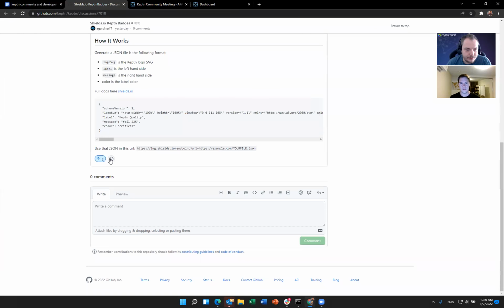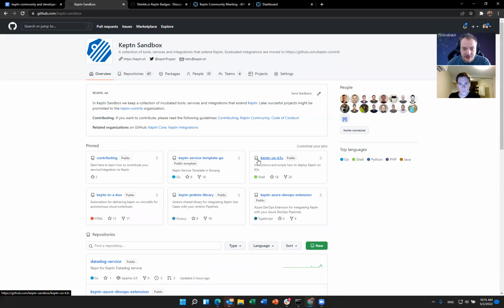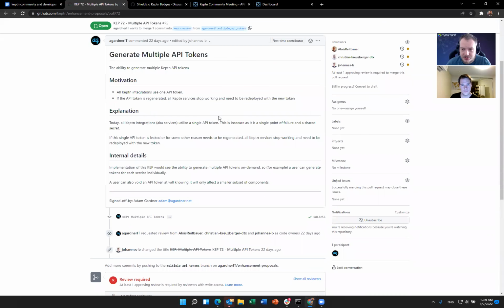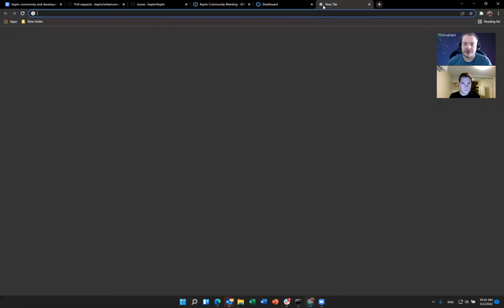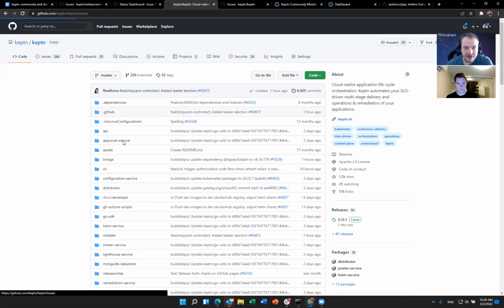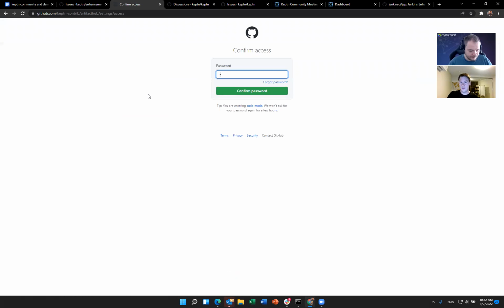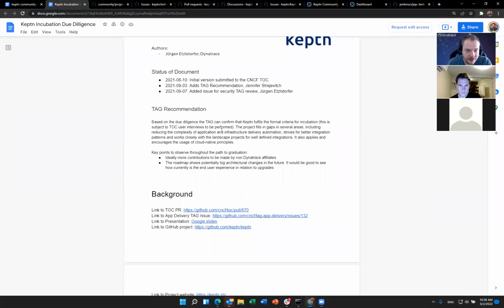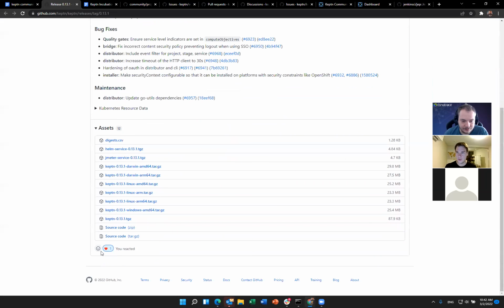Keptn Community & Developer Meeting - Mar 03, 2022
Discussion of the Keptn enhancement ideas with Adam Gardner, and also conversation on how we improve the process of submitting and discussing new ideas. GitHub Discussions vs. Issues, how we use Keptn Enhancement Proposals, etc. Then we discussed reviews on ArtifactHub and how we facilitate them. In the end, Oleg Nenashev provided updates regarding Keptn incubation and Google Summer of Code.